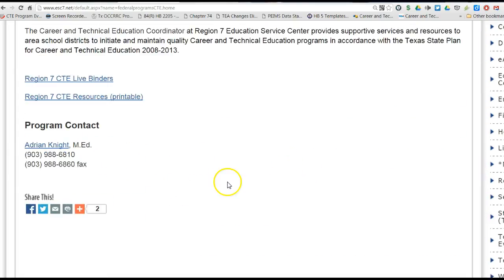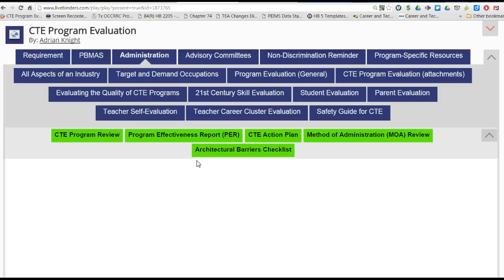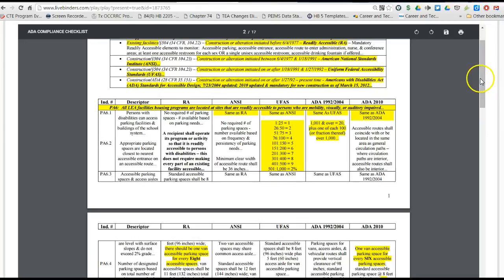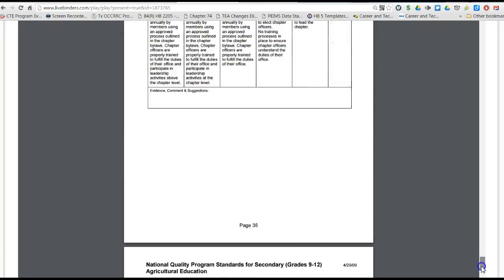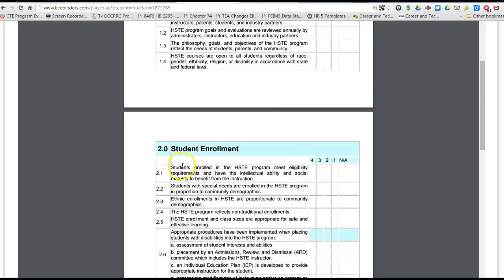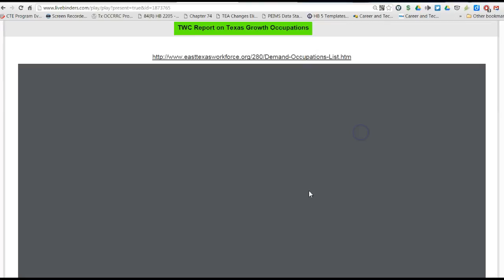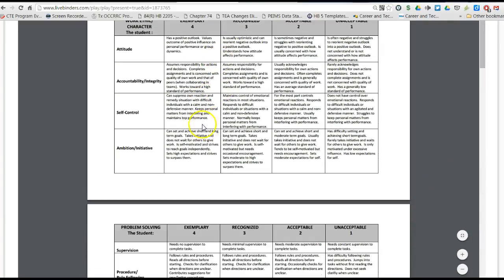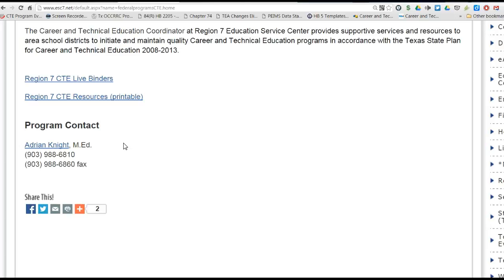CTE Program Evaluation Webinar 12-11-2015